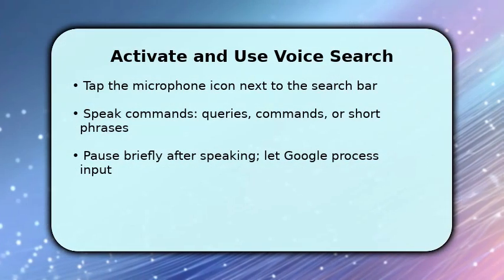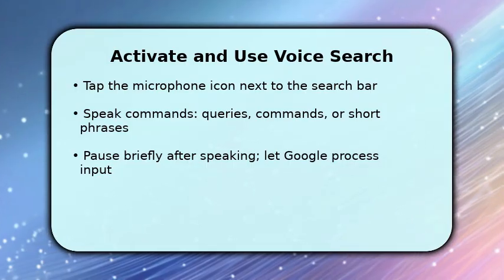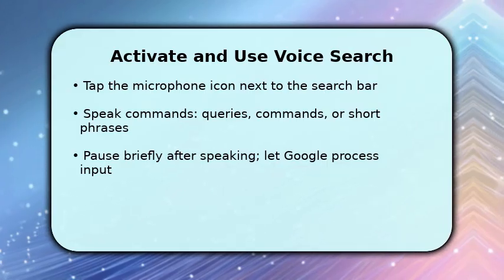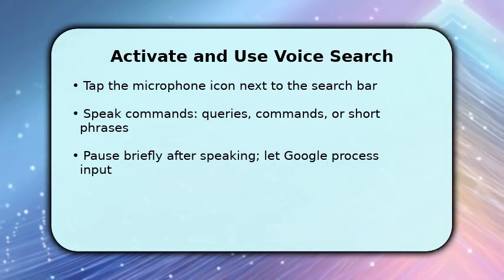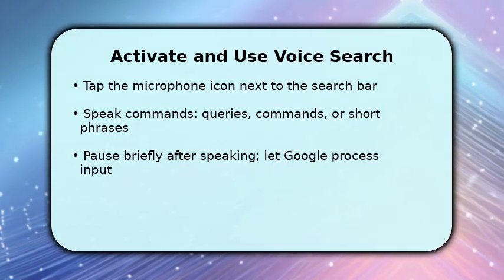How to Use Google Microphone Search (easy Method)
Discover the simplicity of using Google' extraneous search function through our step-by-step guide. Learn how to effectively utilize your device’s microphone for voice searches, streamlining online tasks with ease.